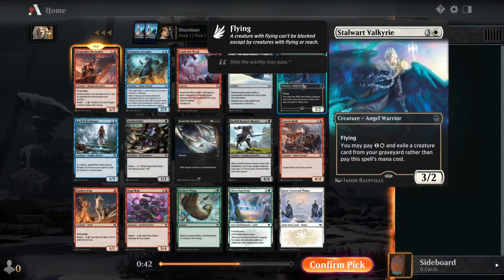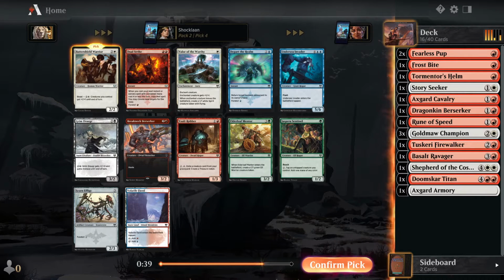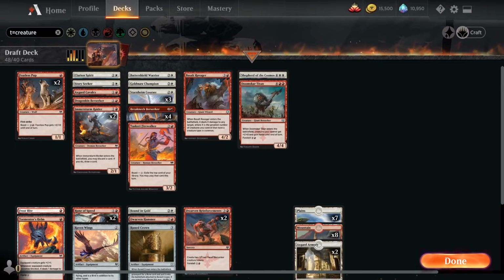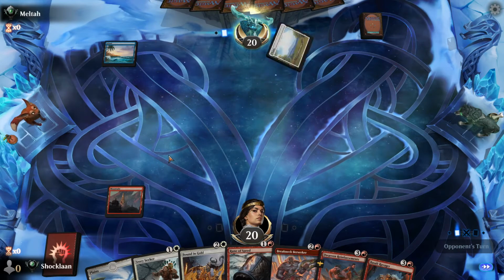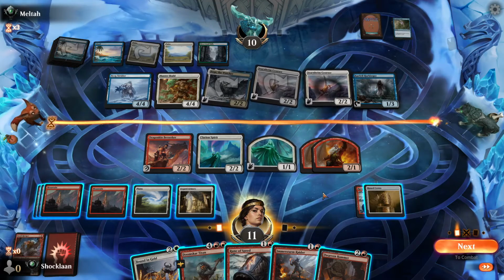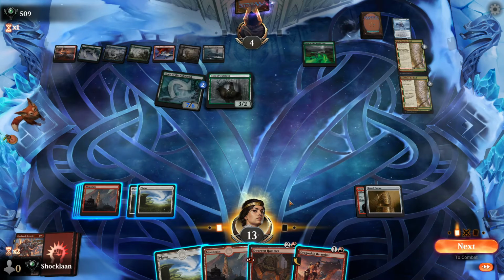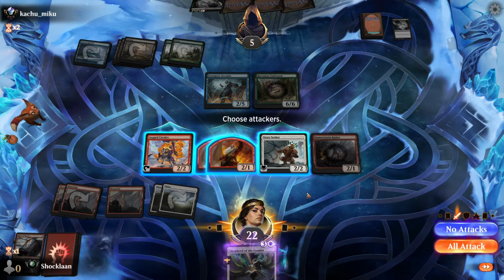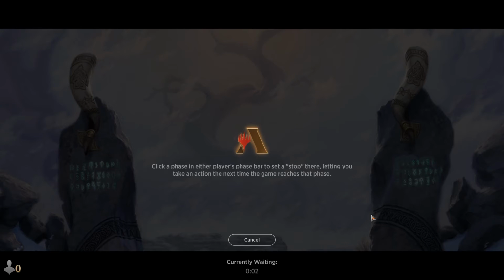MTG: Arena Kaldheim Draft 8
KHM DRAFT 8
Seeing Red

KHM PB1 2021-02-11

*SPOILERS BELOW*
v
v
v
DRAFT
-pack 2 pick 5 maybe should have been the rune of speed for a second aura target for armory, but it did wheel last pack. So you could take the gamble. Though here, I didn’t even realize I was taking a gamble.
-pack 3 pick 4 is the pickin pick

Construction
-I still don’t really know how to make the cuts here. Maybe take out the Immersturm Raiders and add back in the second pup and the raven wings?

Game 1: Why didn’t I just summon the dragon?
-The turn I finally untapped with 5 mana is a puzzle. Looking at it now, I think I should have equipped crown on the berserker and then bound in gold the 3/3 flyer. This is to help pave the way for an attack next turn where I could then boast with the berserker. It would trade and I would get a dragon.
-when my opponent played all their cards, I just needed to attack with the dragonkin berserker, toss it away, and summon the dragon

Game 2: Don’t Bet on Me Not Flooding
-Another classic Kaldheim misread. I think Axgard armory only gets one card, but it actually gets two.
+took me a bit to see the lethal, but I got there. Also, my opponent made a huge mistake there

Game 3: A series of mistakes
-The turn I drew Shepherd, should have been foretell Shepherd, not play raider
-the double blocks were dumb. There only needed to be one double block
-I continue not to realize that Armory gets TWO things
-Why did I attack with both flyers after getting ONE thing with armory? The life gain means I’m not winning a race
-Needed to play Courser first then Bound

Game 4: Why am I an Idiot?
-yep, immersturm raider the land
-after the mistake I needed to haste the raider and put him at 1 again in prep for the flyer next turn
+not playing the courser first here is actually correct. It’s tempting to get the discount, but I know I’m getting a haste rune on the crown

Game 5: My Mind Rots
-No reason to trade my 2/2 that pumps for their generic 2/2. I even said that was bad the previous turn
-I swear, future me eventually understands how Axgard Armory works
-After Port was used, might be better to keep the crown on a ground unit because the mistwalker can only pump once with one blue now